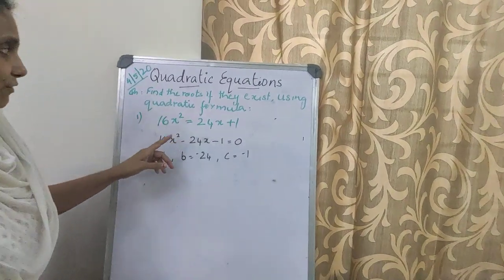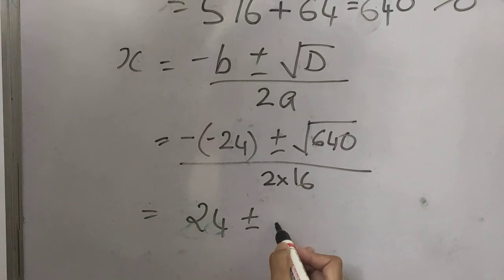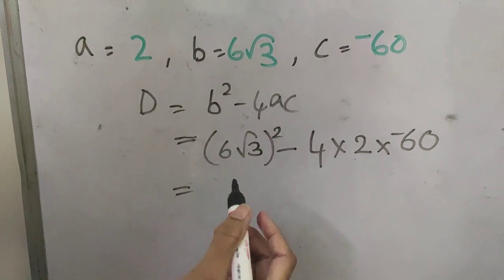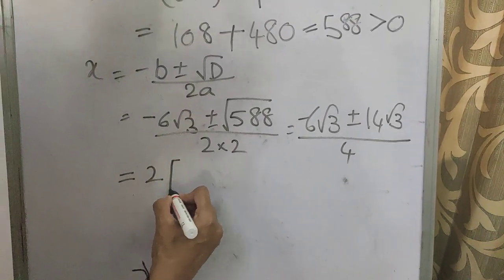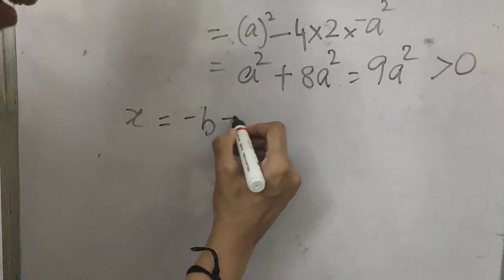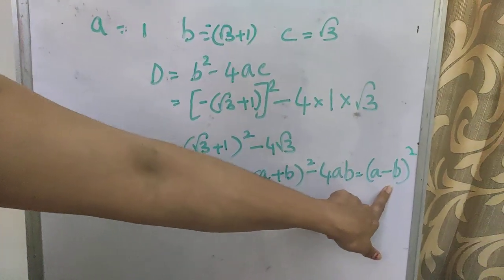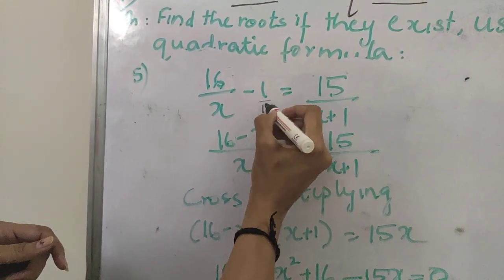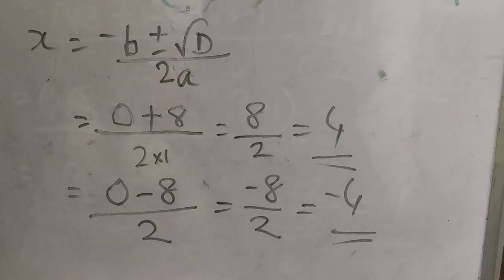RVK Class 10 Quadratic Equations- 3